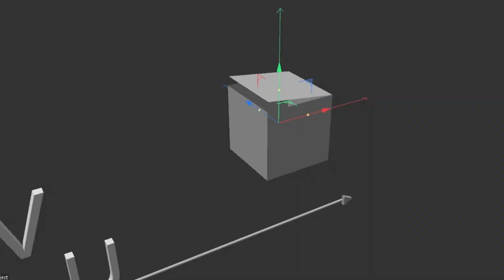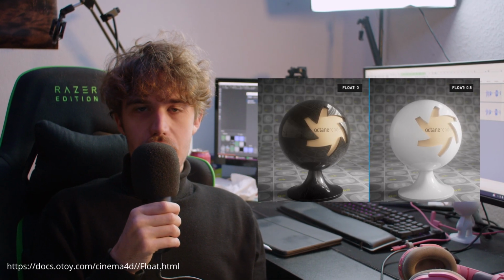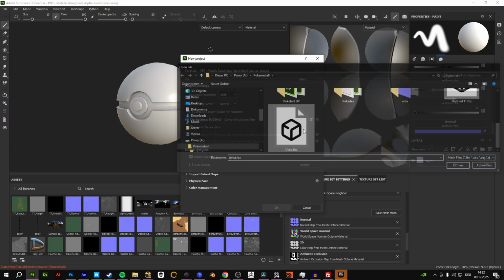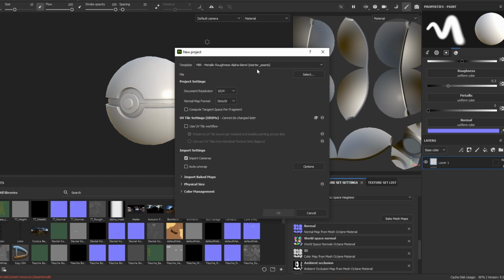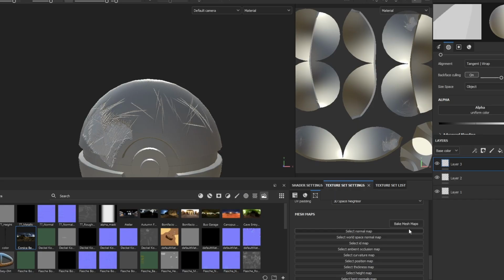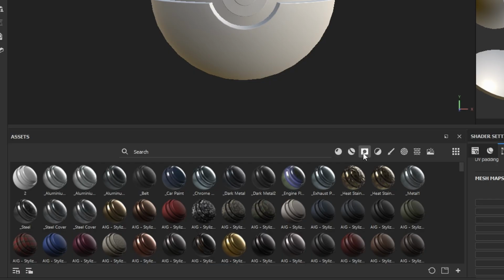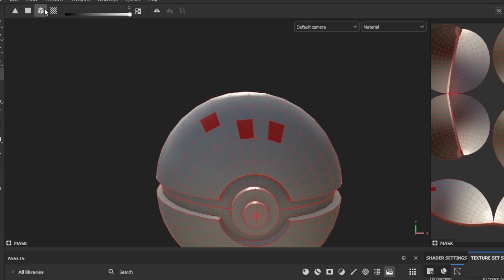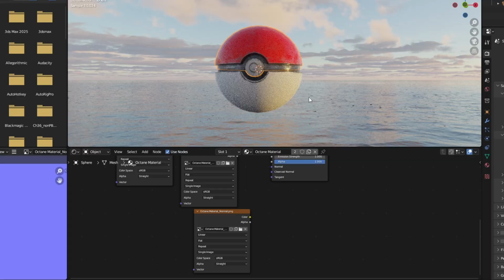3D Texturing Essentials: Everything You Need to Know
Today, we're diving into the essential art of "texture painting" for your "3d modeling" projects. Learn "texturing tips" and techniques as we demonstrate "texture creation" using "adobe substance painter". This video guides you through the process, by using Blender, Cinema4D, Octane and Cycles.
Perfect for beginners looking to enhance their 3D models. You can also do this in Maya and  Unreal Engine 5.

Today, we're diving into the essential art of "texture painting" for your "3d modeling" projects. Learn "texturing tips" and techniques as we demonstrate "texture creation" using "adobe substance painter". This video guides you through the process, perfect for beginners looking to enhance their 3D models.